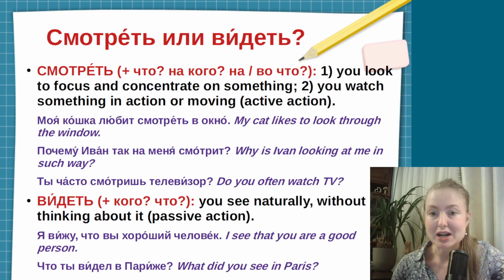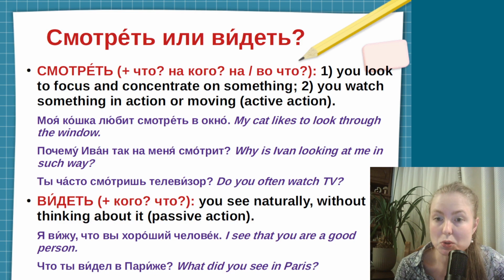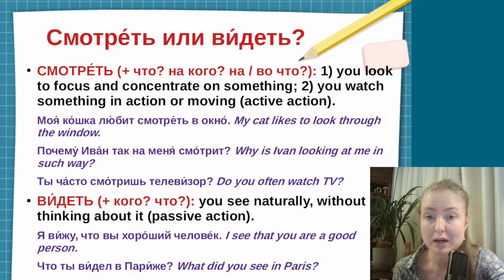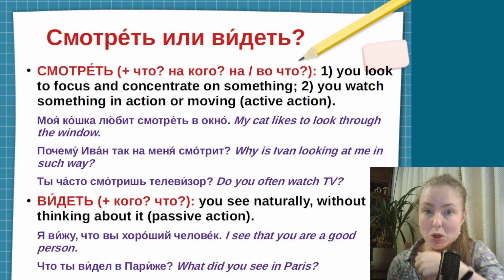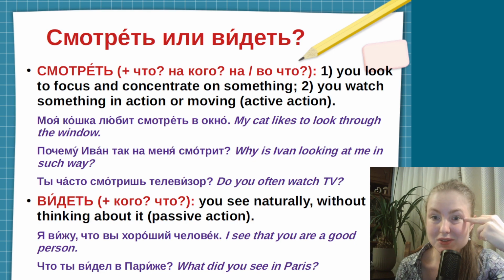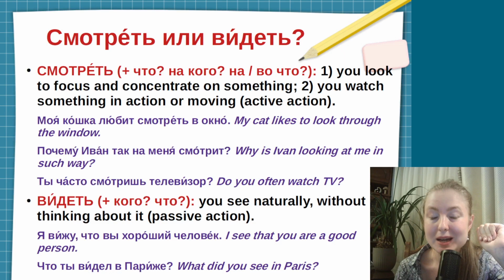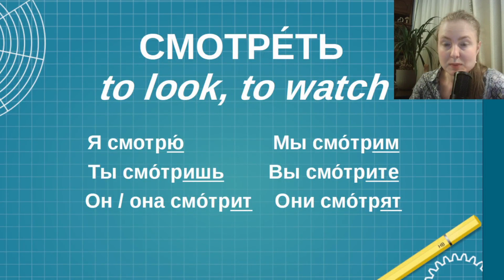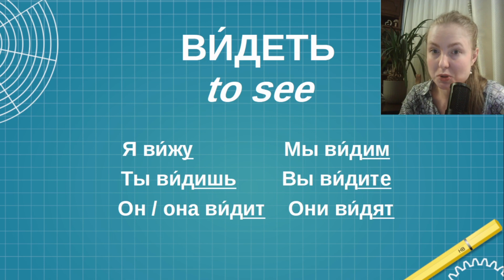The difference between Russian verbs СМОТРЕТЬ and ВИДЕТЬ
In this video you will know the difference between two similar Russian verbs - СМОТРЕТЬ and ВИДЕТЬ.